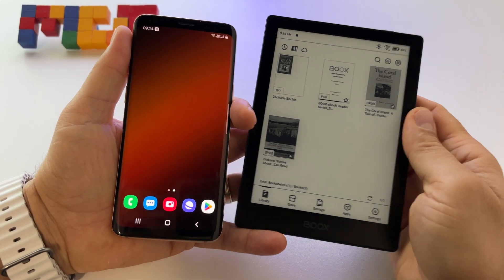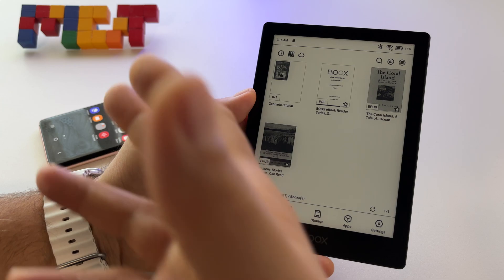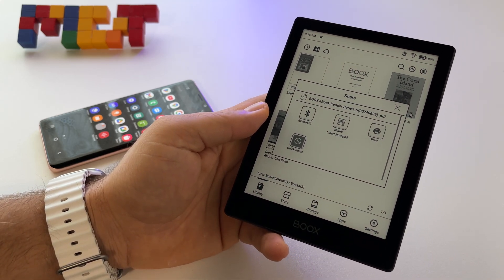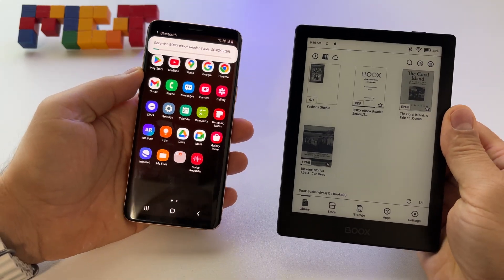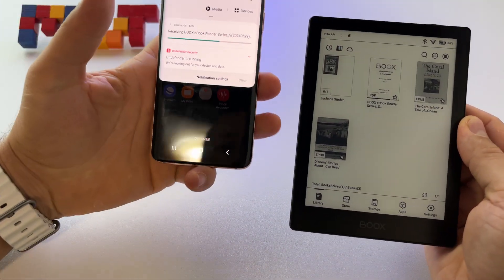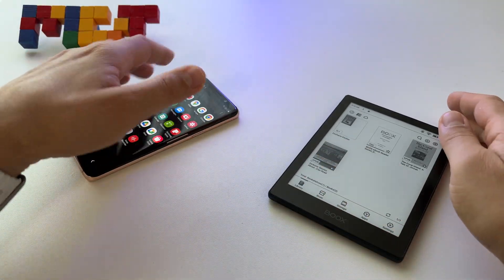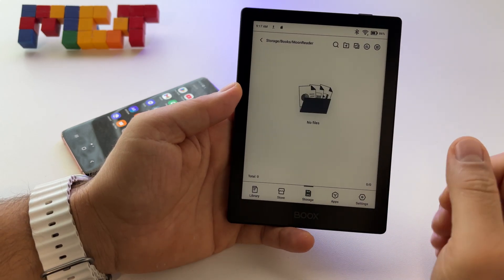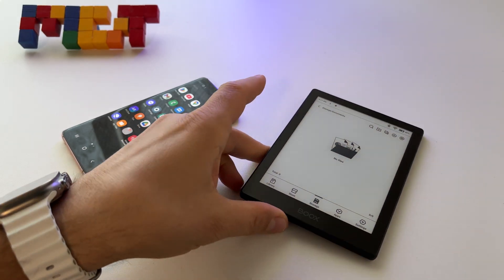Sharing a book / file from Boox Go 6 to any device via bluetooth